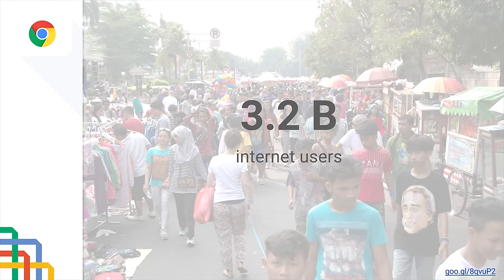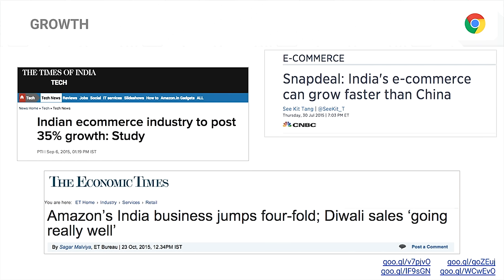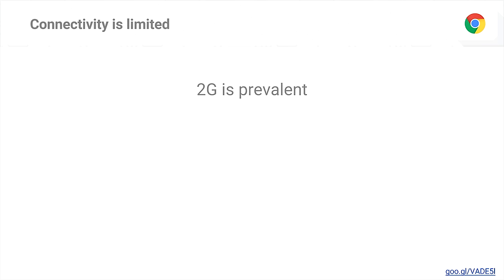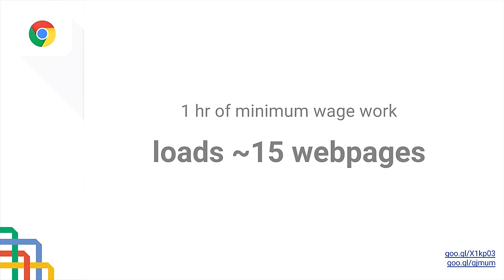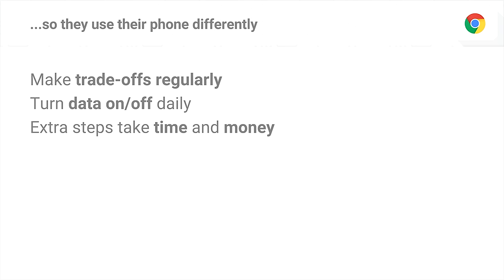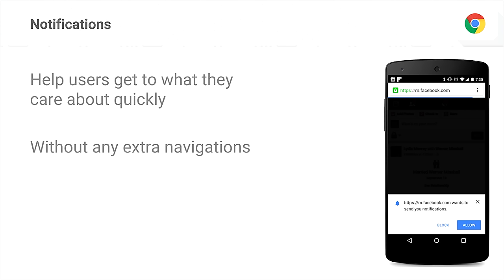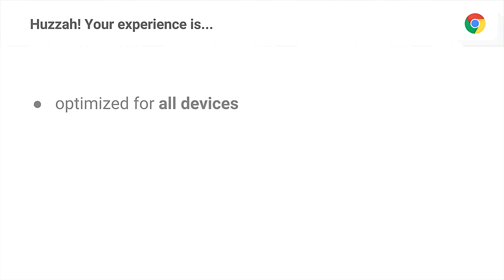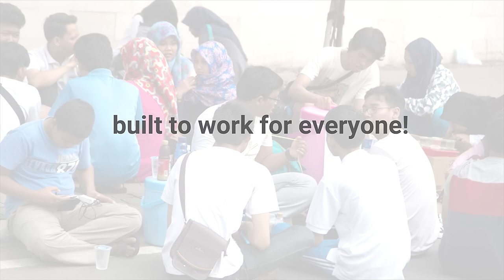Developing for Billions (Chrome Dev Summit 2015)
With millions of people coming online every year, we are seeing a new diversity of users from around the word using the web for the first time. We’ll talk about the opportunity we have with these new users, the unique constraints and challenges in developing for them, and some of the capabilities the web and Chrome offer to help create the best possible experiences.

Tal is a product manager on the Chrome for Android team. Before making her way to Chrome, Tal worked on Google Apps and Local Search.